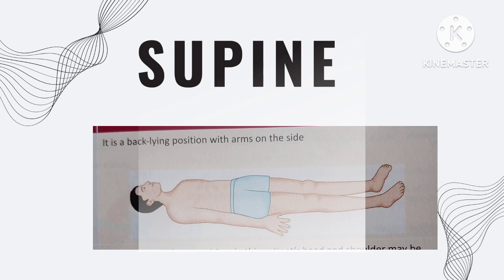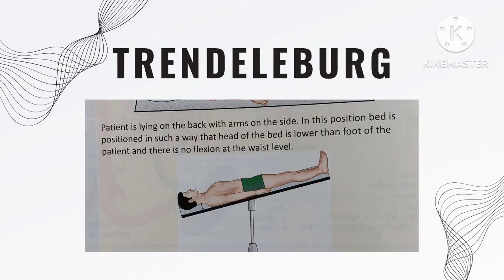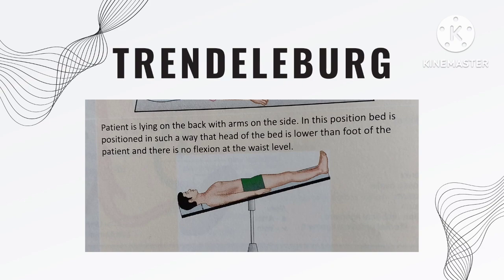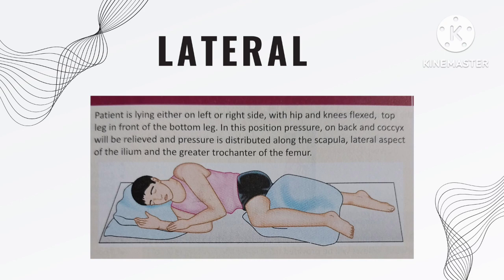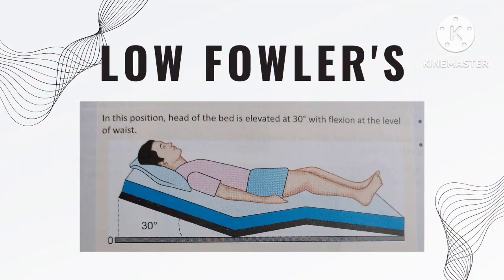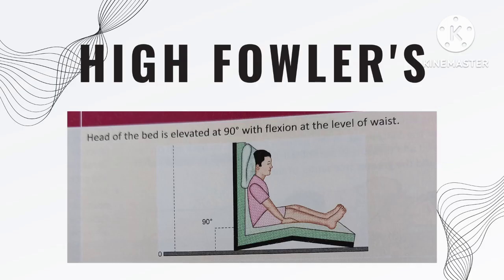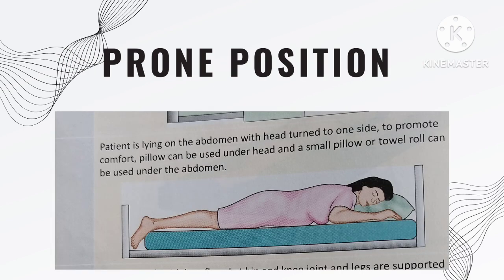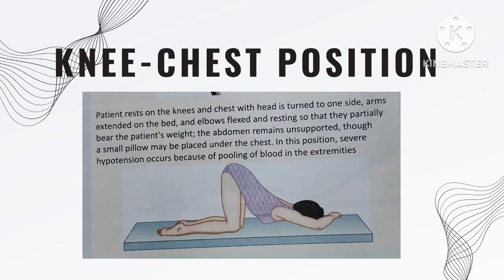Different position to the patient/medical things/doctor/nurse@medical knowledge